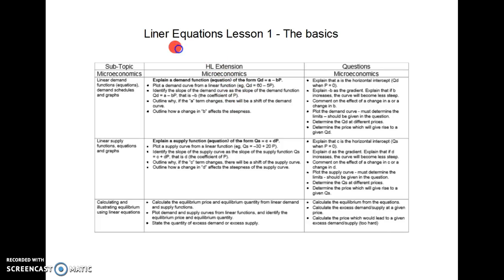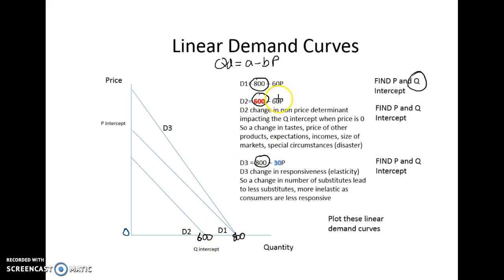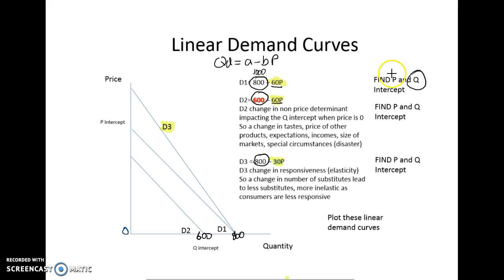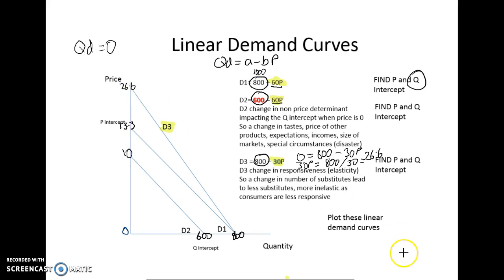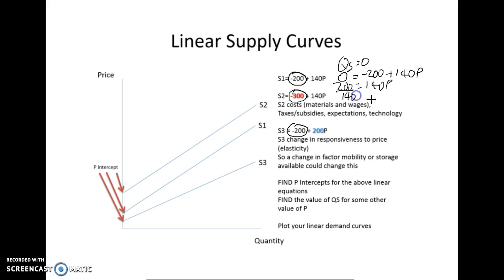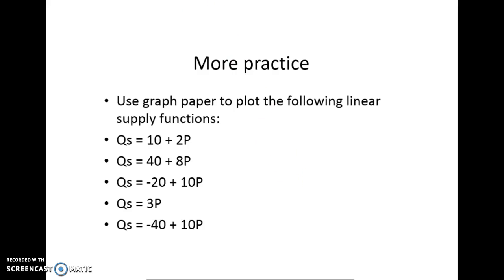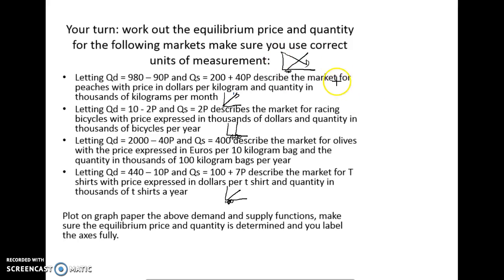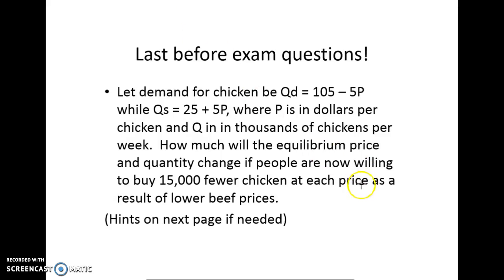Revision - Linear Equations - The basics